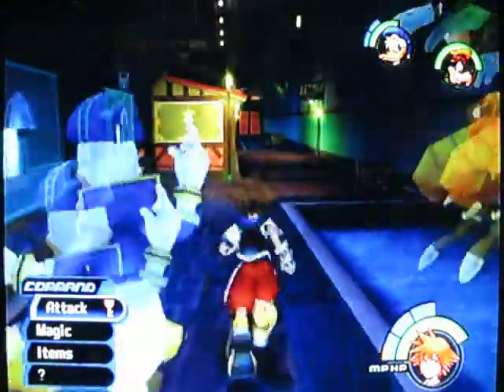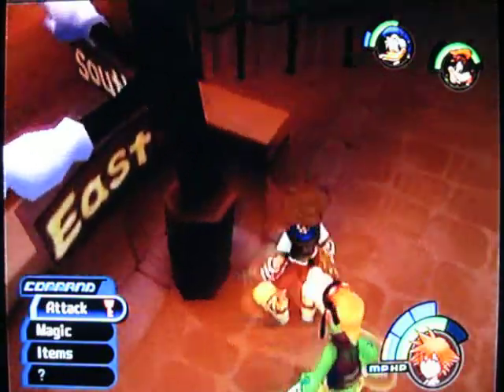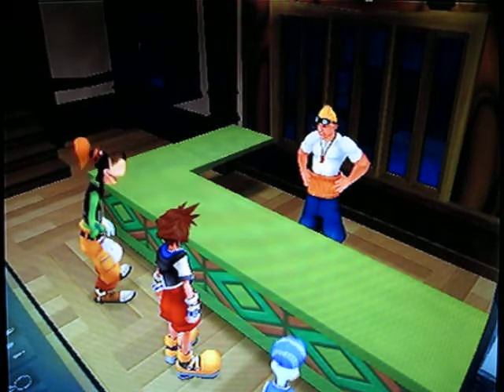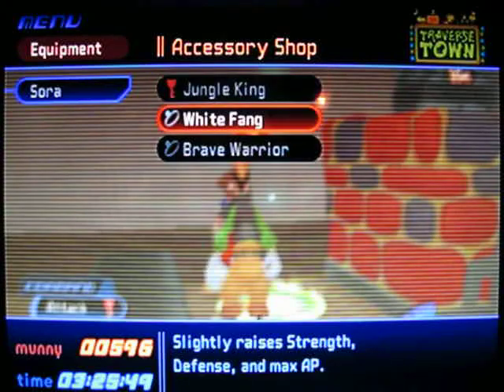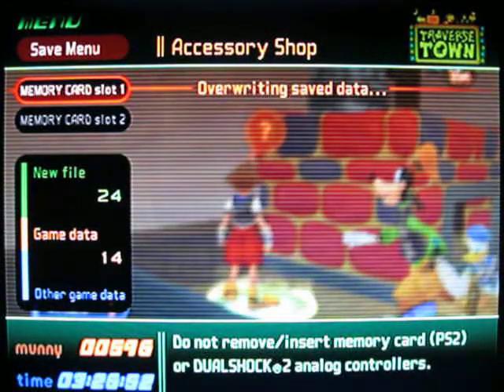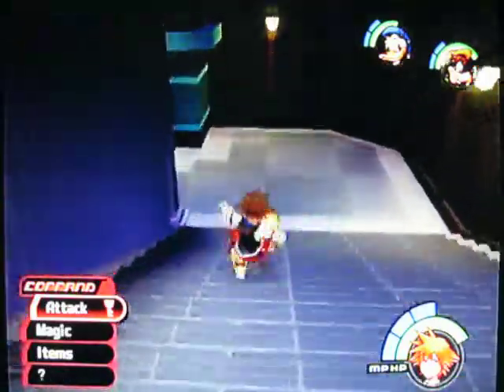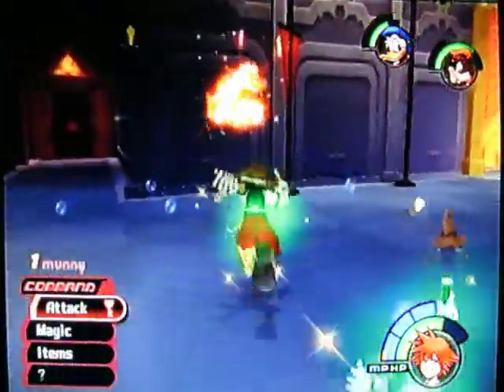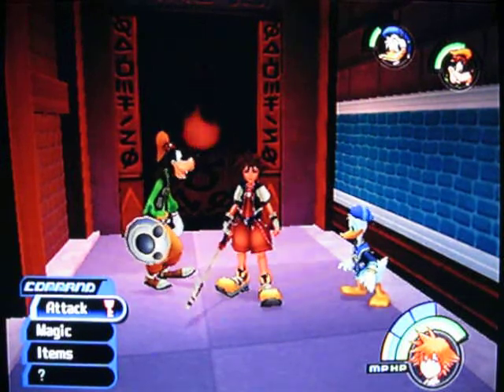Let's Play Kingdom Hearts episode 18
Cid is Cajun now :)